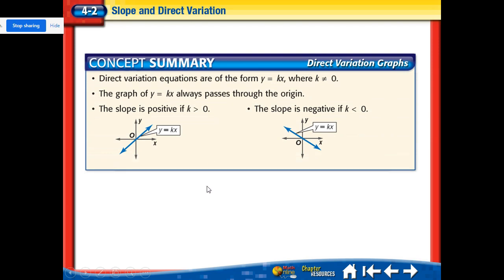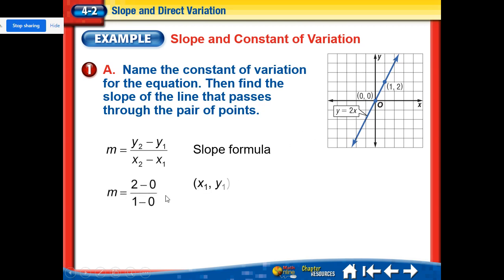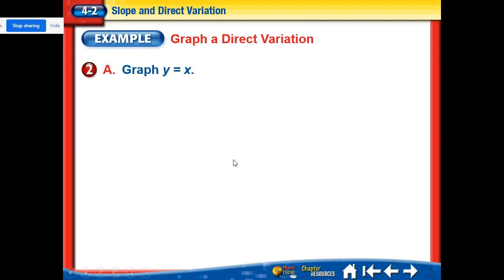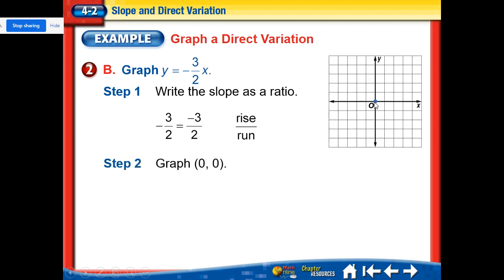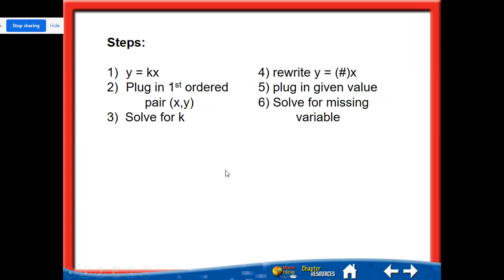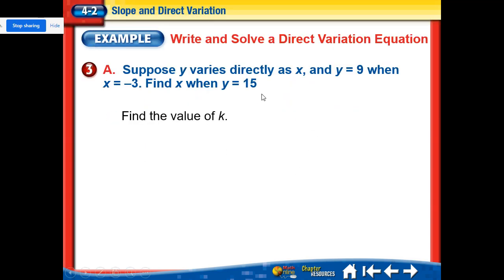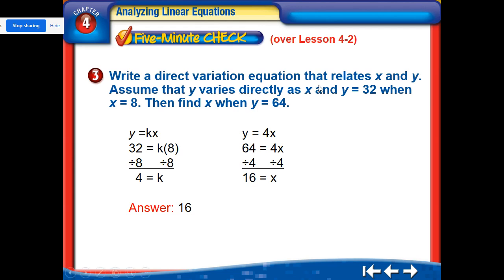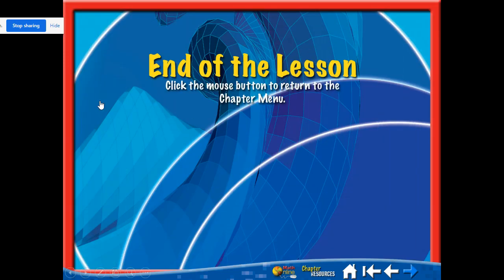Direct Variation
Graphing and solving direct variation problems